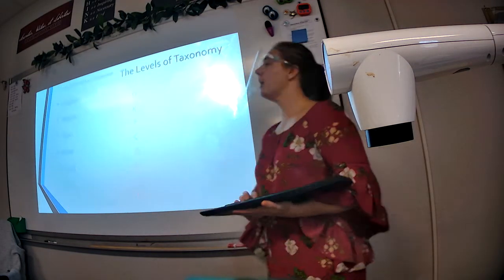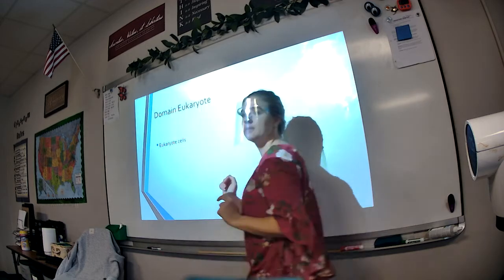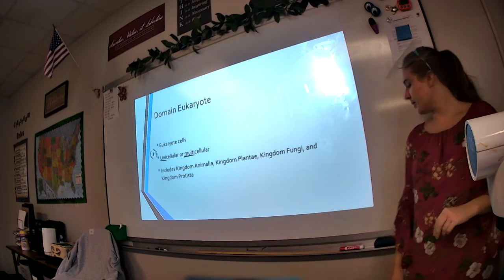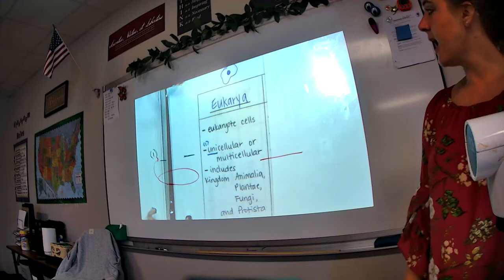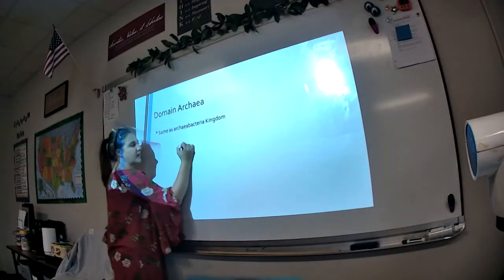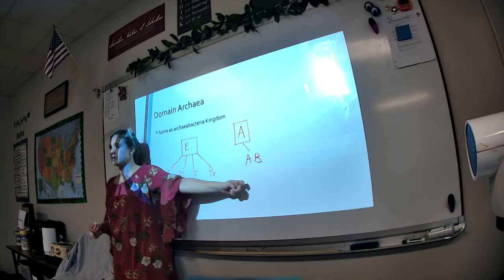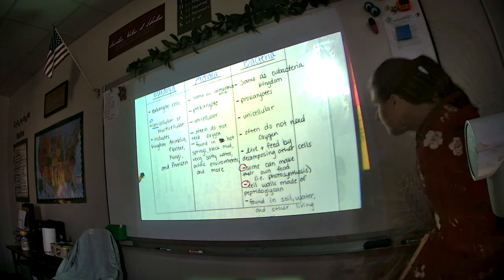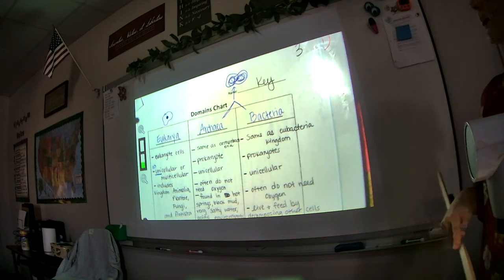Unit 3: Notes #3